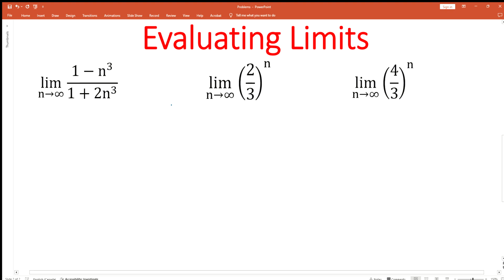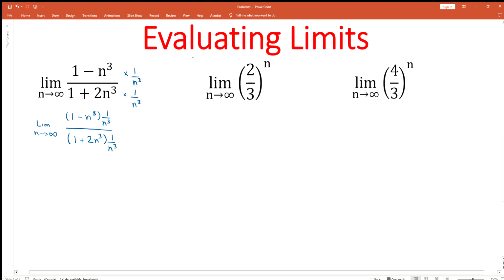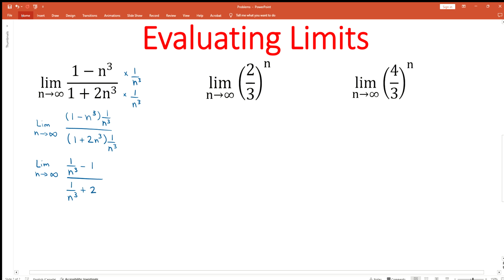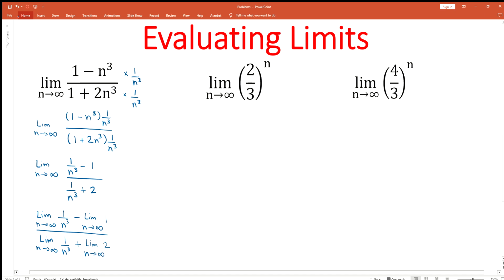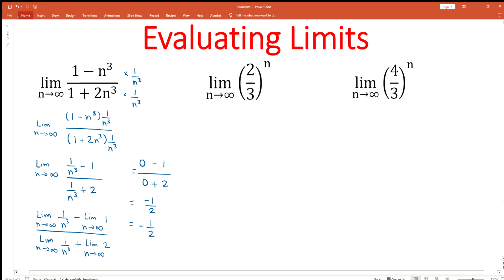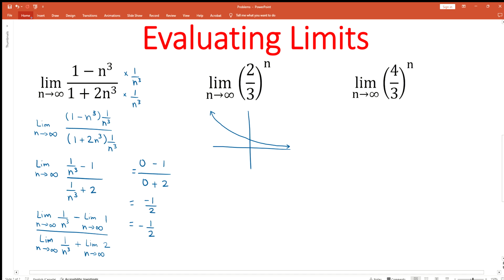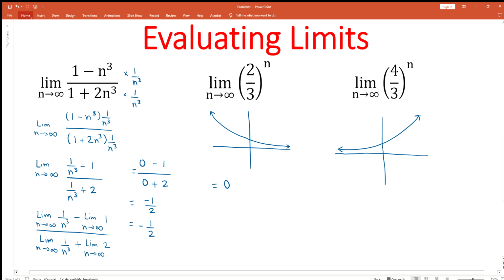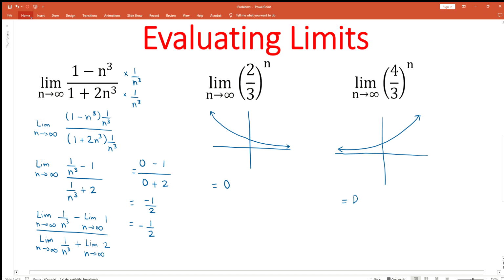Evaluating LIMITS As n Approaches Infinity (7 Of 10)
In this video, I share with you steps to evaluate limits for the given rational functions as n approaches infinity.